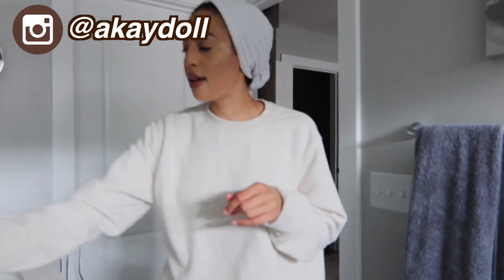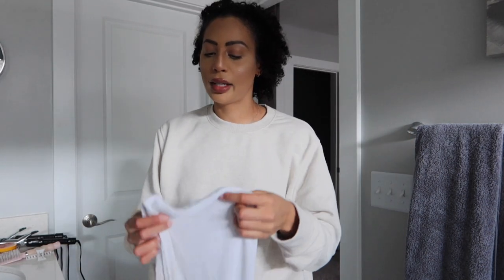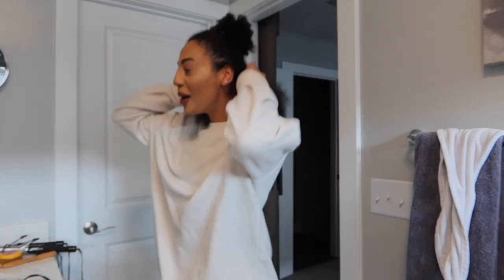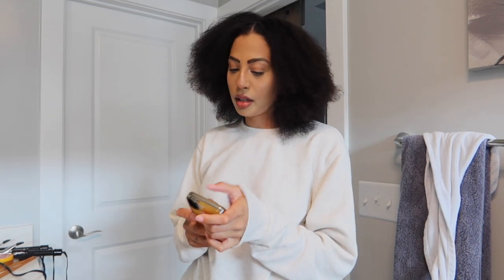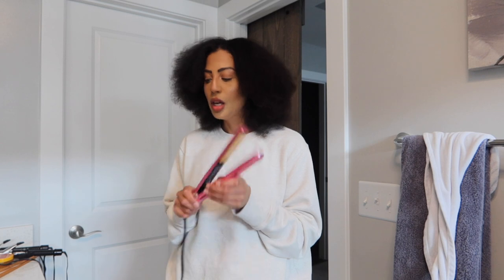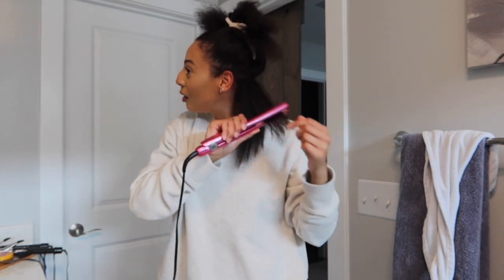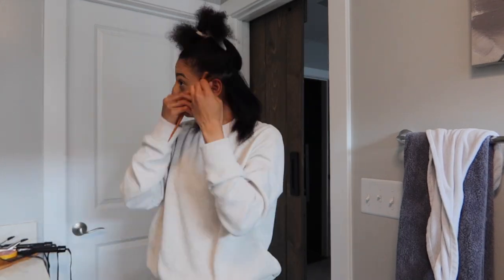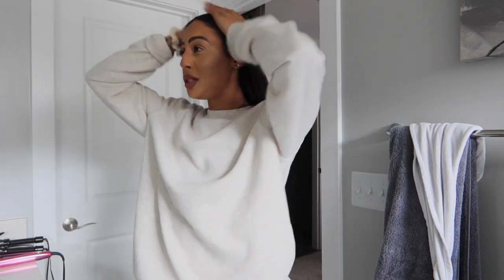got bored so i flat ironed my hair post BIG CHOP... LMAOOOO why thooo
OMG so I am 10 months in post big chop and today I thought it would be fun to flat iron my hair.. just because!

✨Current Favs✨
Blue Light Glasses
St Tropez tanner
Tanning Mitt
Setting Spray
Brow Pomade
Vitamin C Serum
MAC eyeshadow
MAC Lipliner
Lounge Shorts
Black Girl Sunscreen
Makeup Case

✨ Current Skincare ✨
Eye cream
Vitamin C Serum

✨SKIMS✨
Skims Sleep Dress
Skims Bralette
Cotton Rib Boxers
Fits Everybody Bralette
Cotton Jersey T-shirt
Cotton Rib Tank
Essential Mock Bodysuit
Scoop Neck Bodysuit
Skims Terry Robe
Square Neck Bodysuit
Cami Bodysuit
Long Sleeve Bodysuit
T-Shirt Bodysuit

✨Gym Faves✨
Shaker Bottle
AlaniNu Pre workout
BFR Bands
Blessed protein
Barbell Pad
Workout Bands
Gym shoes

Flat iron
It’s a 10
It’s a 10
Hair ties
Almond oil
Hair mask